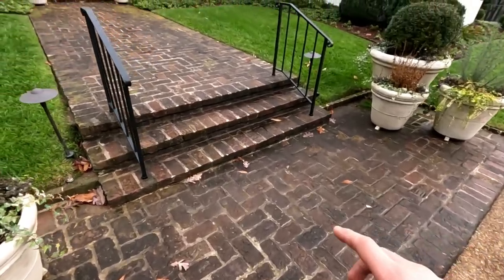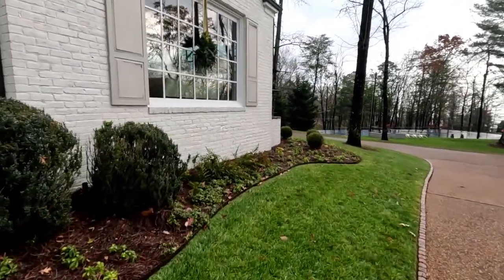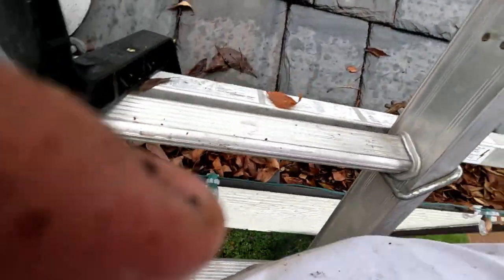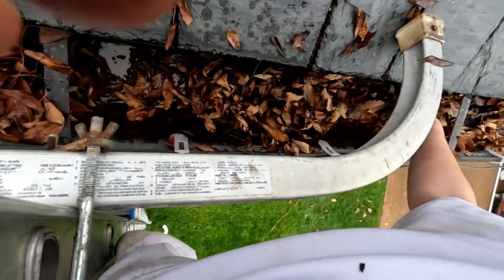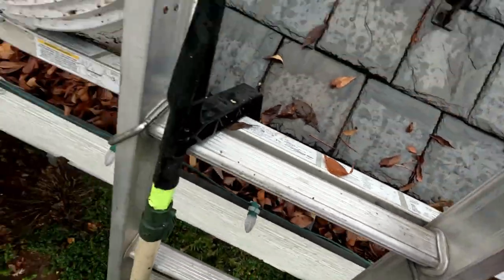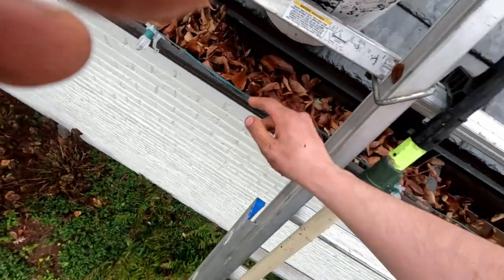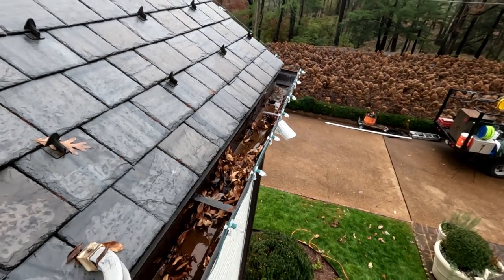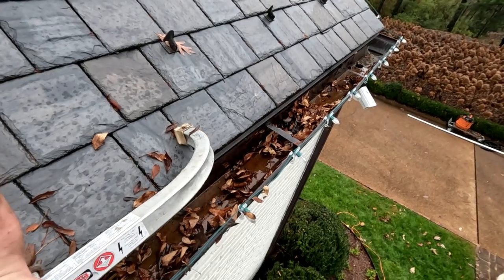Crazy foggy gutter cleaning